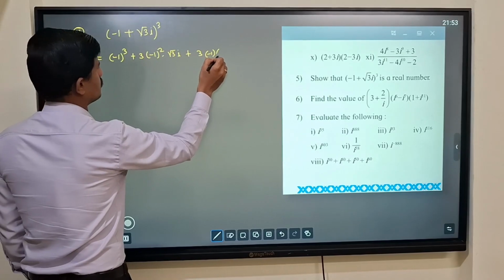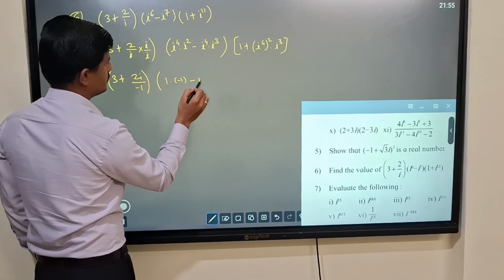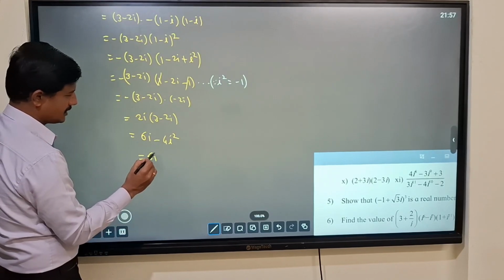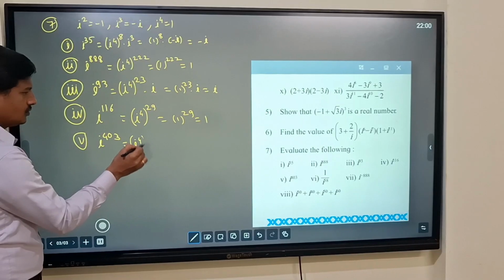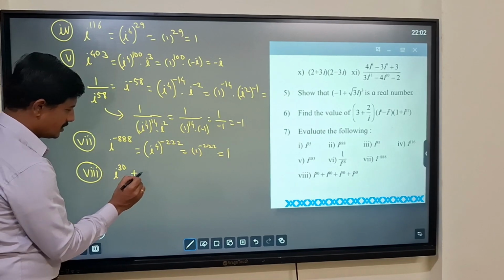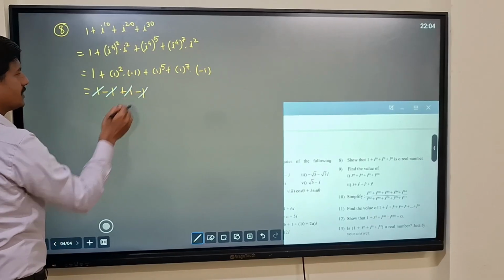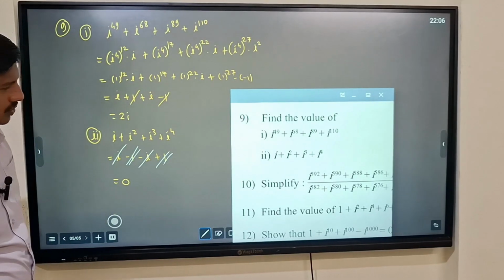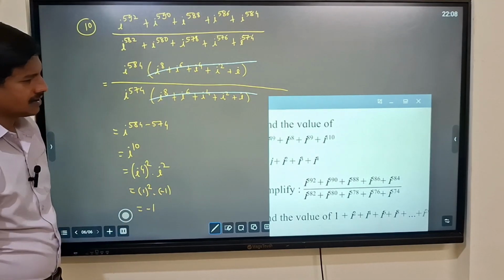#11 Science Maharashtra board Maths-2 Chapter 1 Complex number Exercise 1 Question No 5 to 10